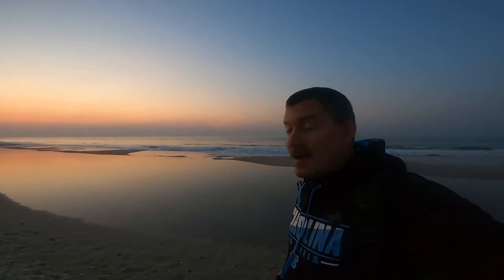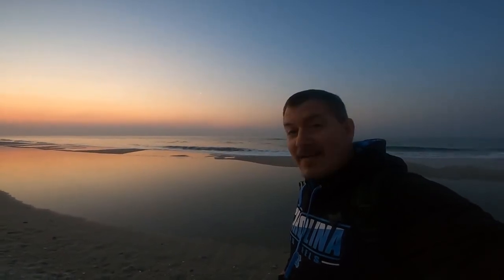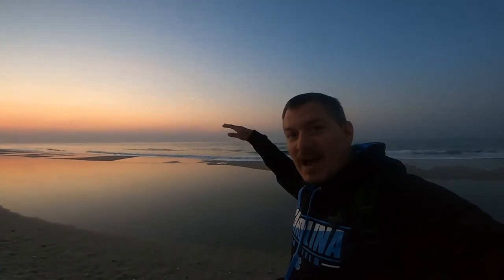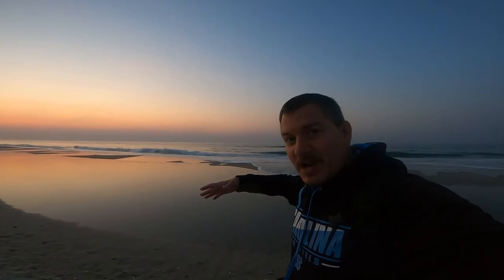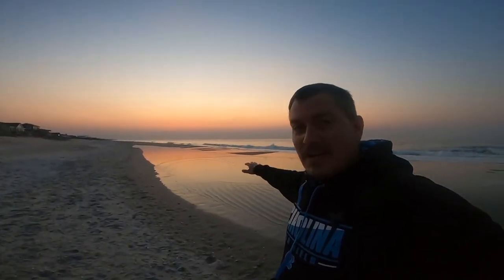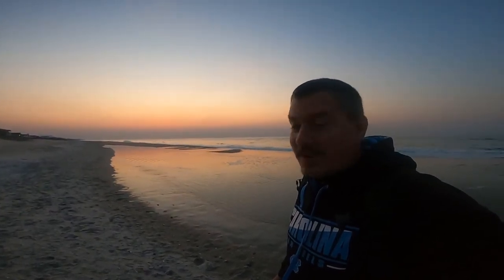Sunrise on Topsail